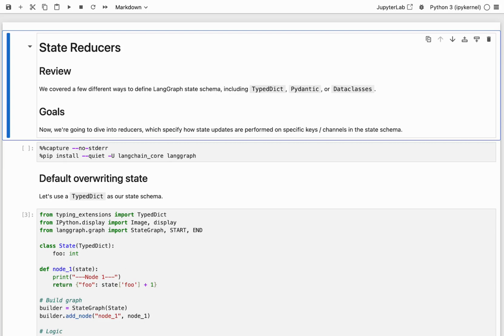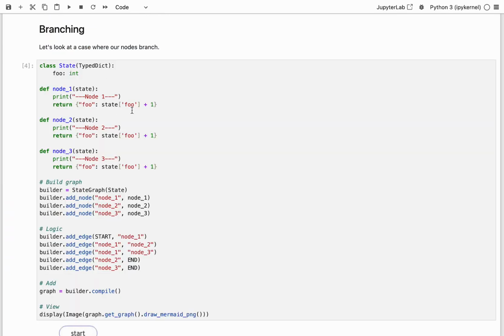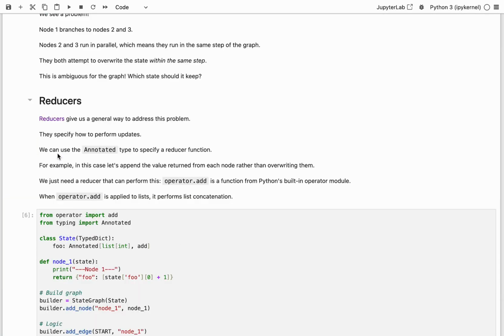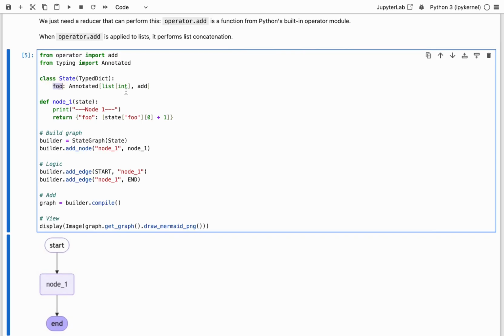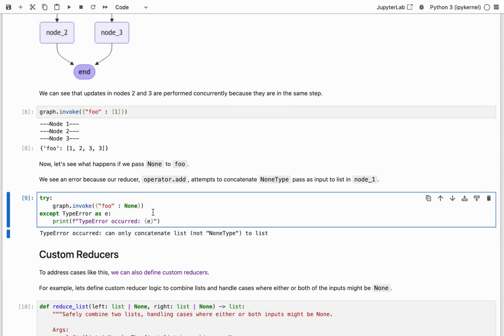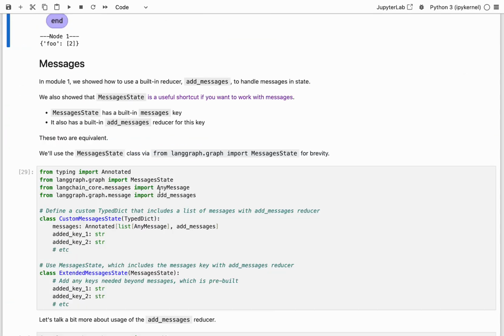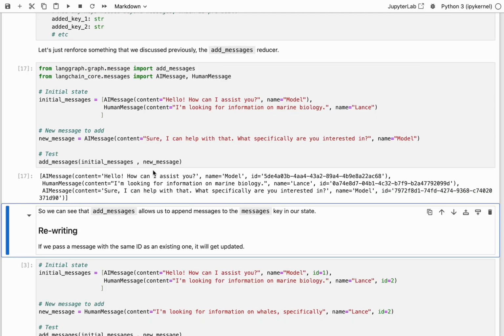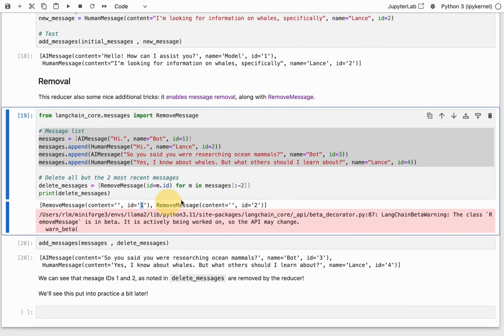M2L2 State Reducers